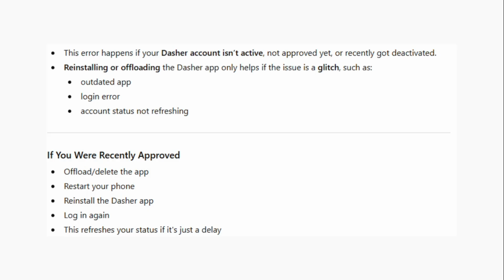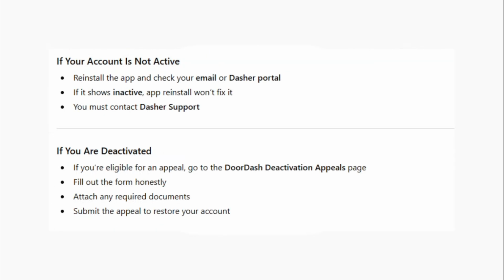How to Fix Dasher Must Be Activated to Schedule Dashes | Dasher Activation Error Solution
Register a business name and DBA in Virginia — step by step guide to file with the State Corporation Commission online.

✅ Need a business registration or Virginia LLC expert? Hire a verified pro on Fiverr Pro from $5

✅ Best CRM to manage your new Virginia business clients → ClearCRM (50% recurring)

✅ Business phone system for your new Virginia business → Nextiva ($100 per sale)